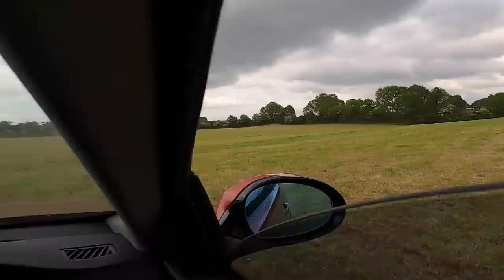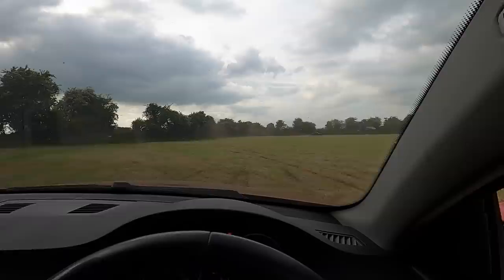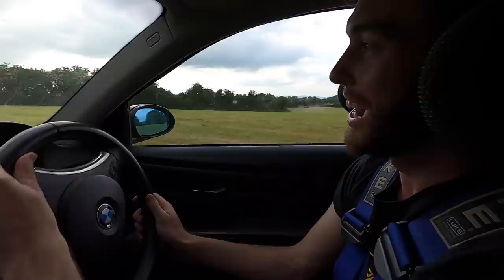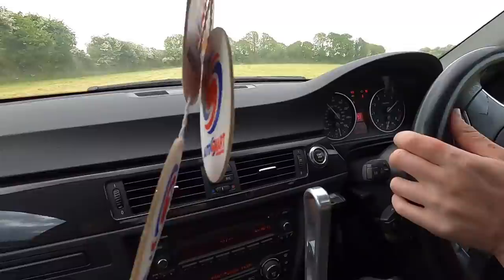How I Learnt to DRIFT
Hey!

How is everyone keeping out there? Im really excited about this weeks video as I have been getting real drifting withdrawals recently! I wanted to show you guys how I learnt how to drift when I first started when I was about 8 years old. We were able to use with permission a field from my neighbour to take the 335 out for a practice session to see how the new BC Racing coilovers worked out..

Hope you guys enjoy the video, see you same time next week.

James

**PERMISSION always needed when using other peoples land to drift, this video created at the discretion of the land owner**